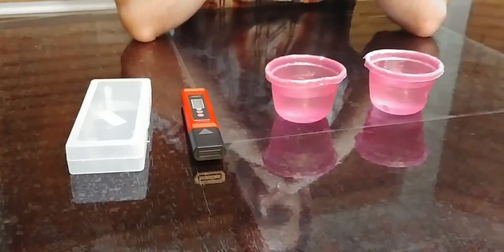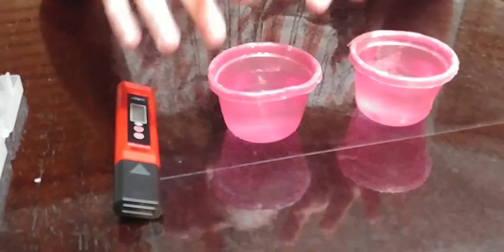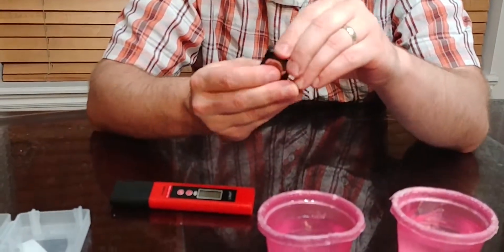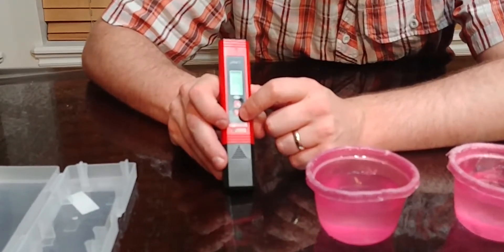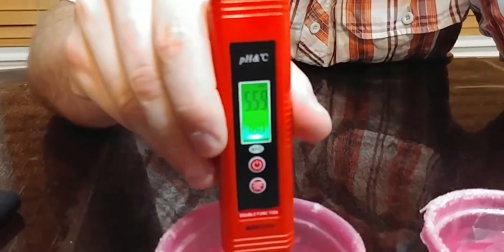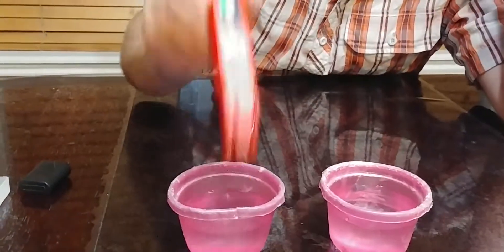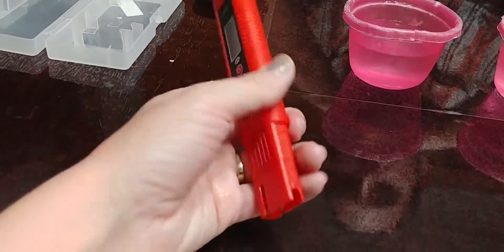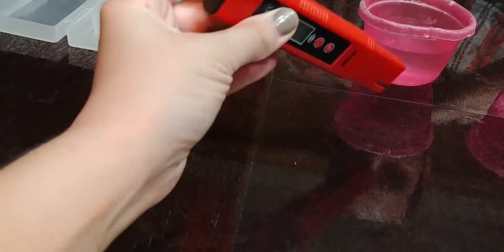KKmoon Water Quality Analysis Device Professional & Power-saving pH-007 Pen-Type pH Meter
To View or Purchase Product

This is a simple tool- it doesn’t do much but what it does, it does well. This would be a handy tool for testing the ph level in your pool, drinking water or fish tank. What you will get with this is PH level reading and temperature.

Product Details:
• Shows temperature and PH level
• Shows temperature in Celsius or Fahrenheit
• Simple and easy to use- take pen cap off and insert in water- shows readings quickly
• Small and lightweight and has a clip on the back
• Takes a round cell battery- not included